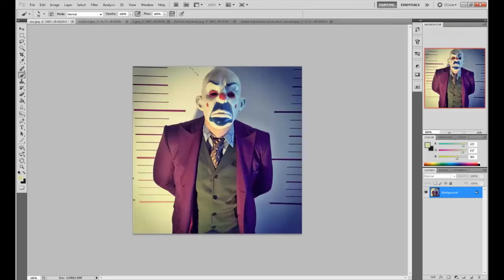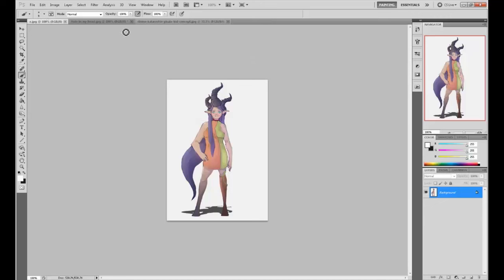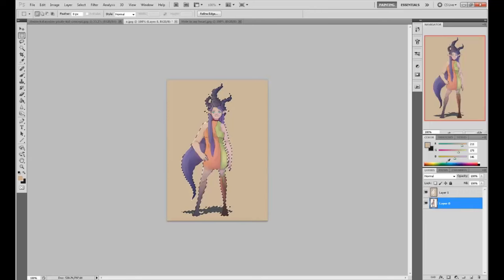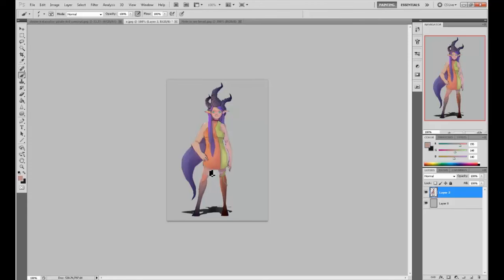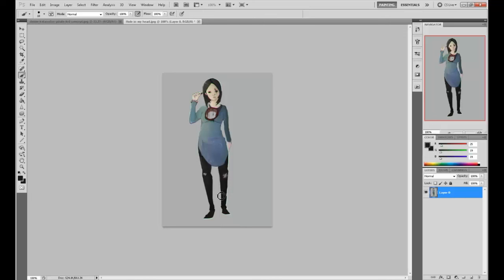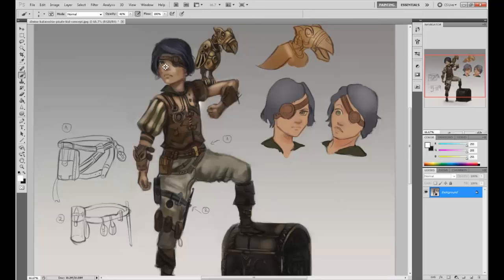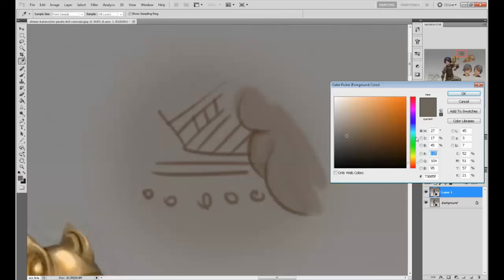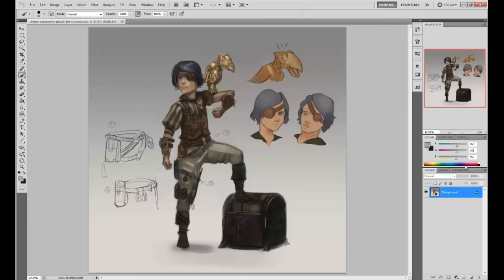Critique Hour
-I